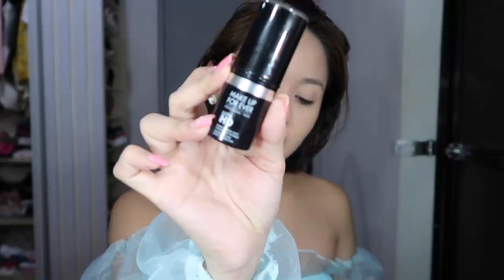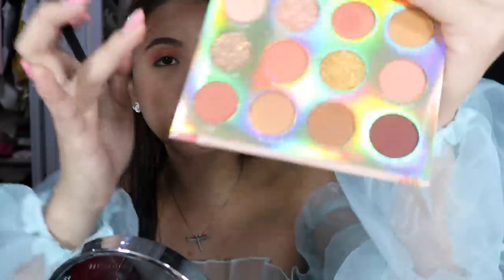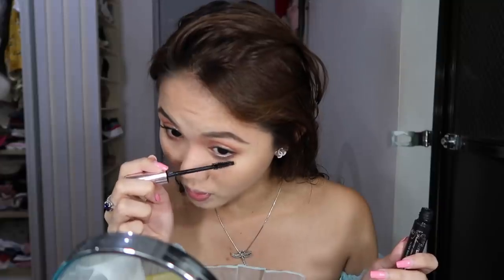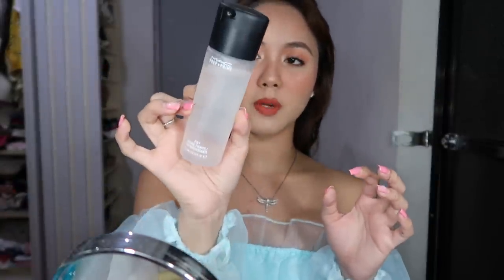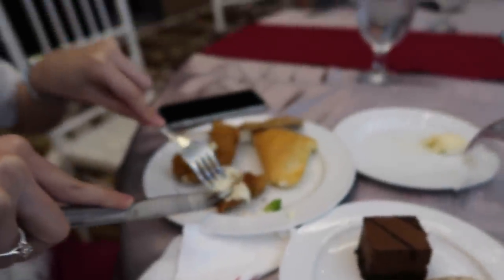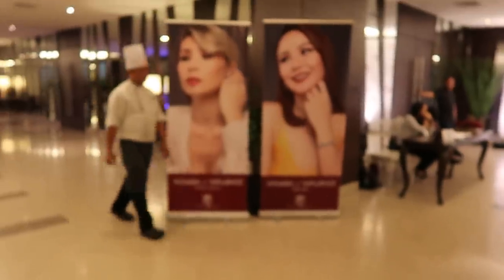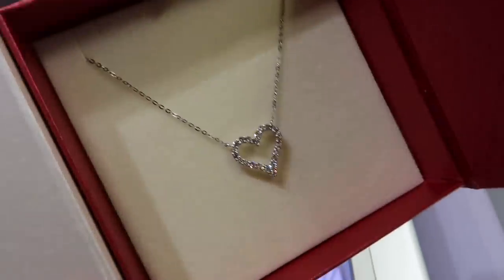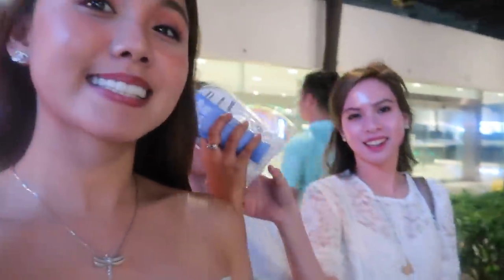VLOGMAS 1: I BOUGHT A P50,000 NECKLACE | Lovely Geniston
CURRENT FAVORITE WEIGHT LOSS DRINK

Got something for me?
send them to KEVLO Skin Clinic, Ground Floor, SM City Cebu, Philippines.